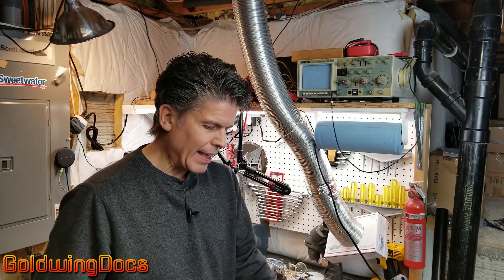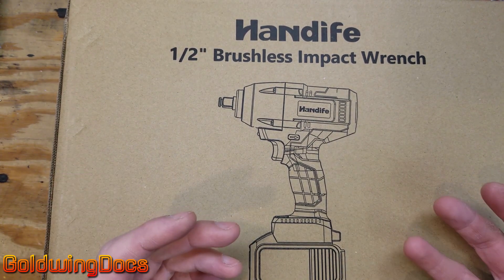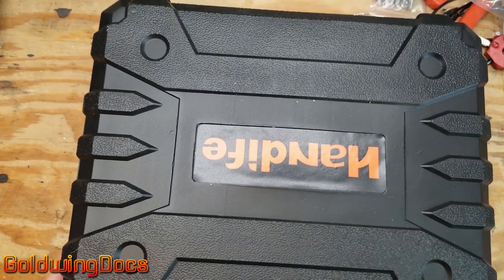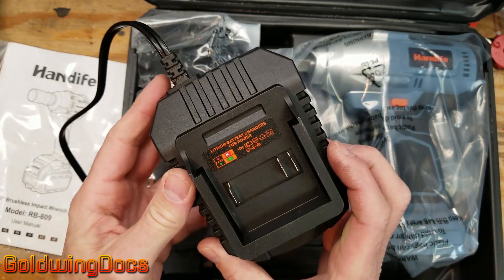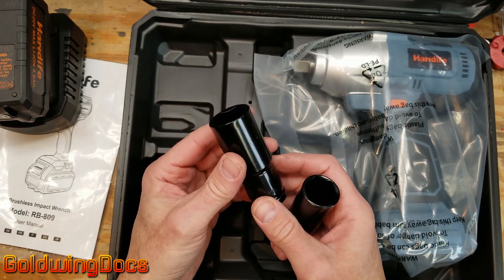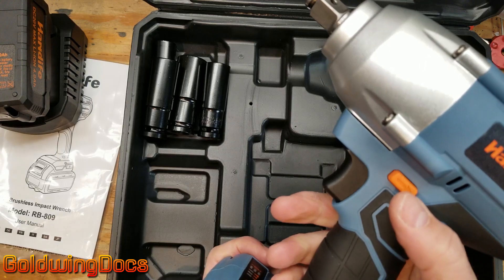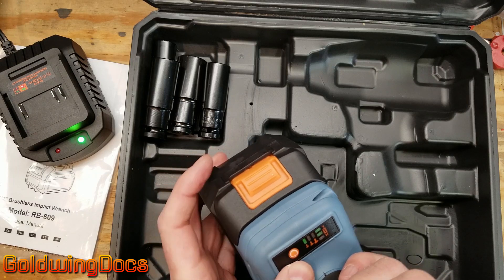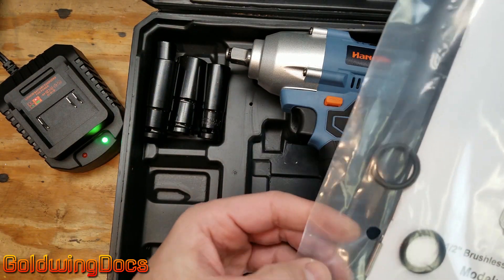Review: 1/2" Cordless Electric Impact Wrench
Today we review an inexpensive cordless, rechargeable 1/2" impact wrench from Handife. For the price, I kind of expected it to be junk...but I was actually pleasantly surprised! Check out our unboxing and test, and see if this is something you might need for your garage!

Impact Wrench on Amazon